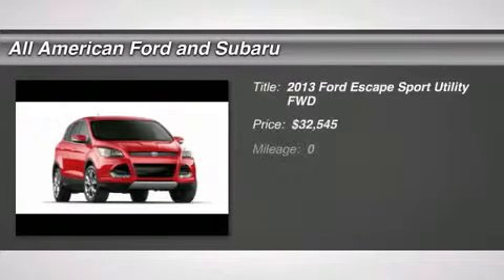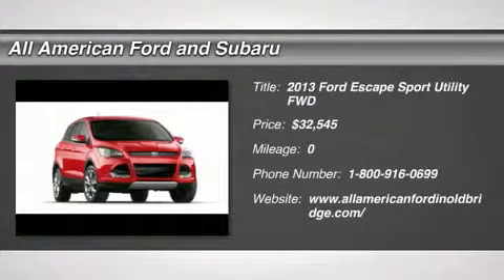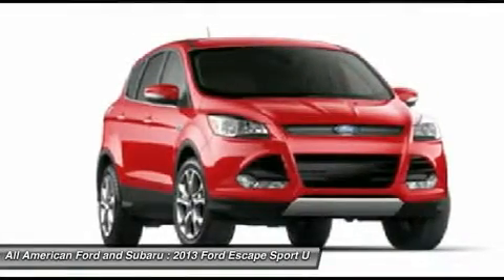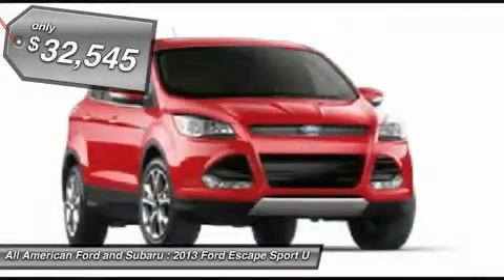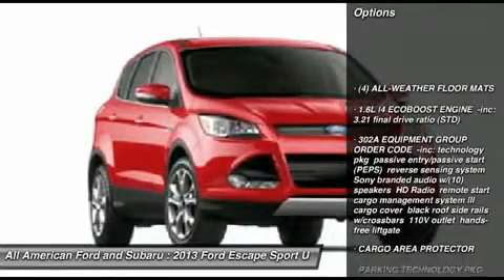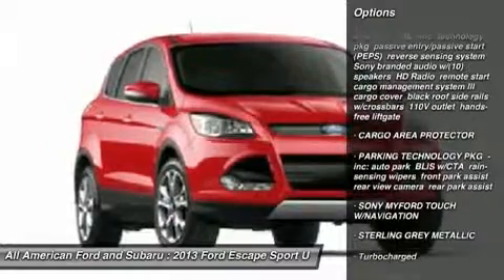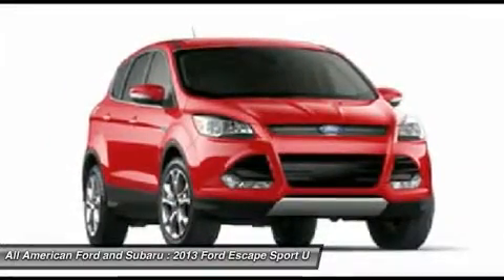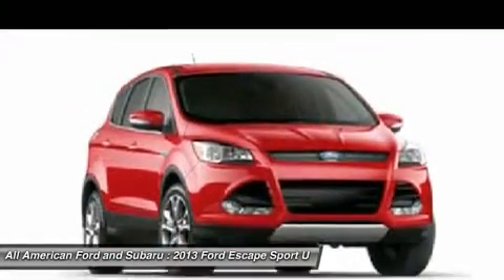2013 FORD ESCAPE Old Bridge, NJ 131037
2013 FORD ESCAPE Old Bridge, NJ
Stock# 131037

STERLING GRAY METALLIC FULL LEATHER BUCKET SEATS CHARCOAL BLACK PREFERRED EQUIPMENT PKG. EQUIPMENT GROUP 302A 1.6L GTDI ECOBOOST ENGINE 6-SPEED SELECTSHIFT AUTO TRANS P235/50R18 97H TIRES NJ ENVIRONMENTAL PROTECT FEE CALIFORNIA EMISSIONS SYSTEM ALL WEATHER FLOOR MATS CARGO AREA PROTECTOR MYFORD TOUCH/HD SIRIUS/NAV PARKING TECHNOLOGY PACKAGE SPECIAL ADDED SAVINGS FUEL CHARGE ADVERTISING ASSESSMENT